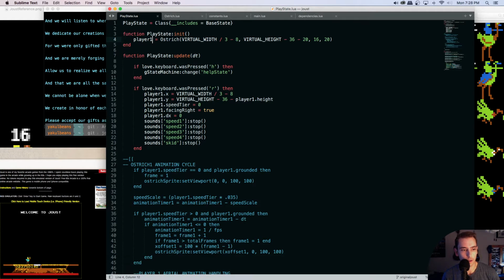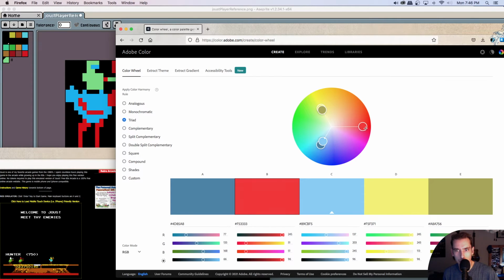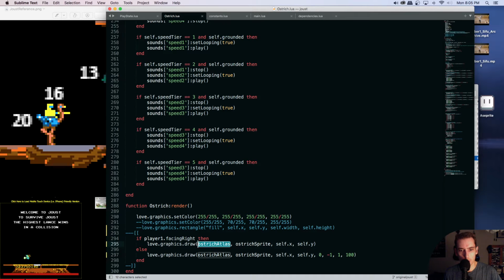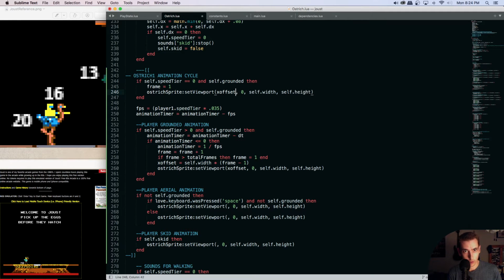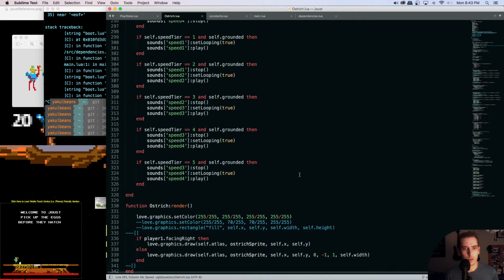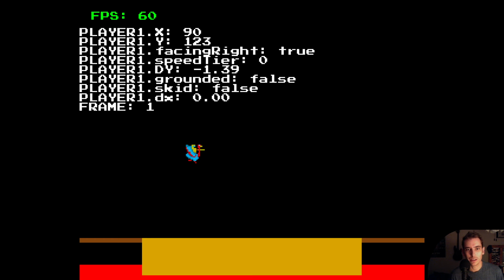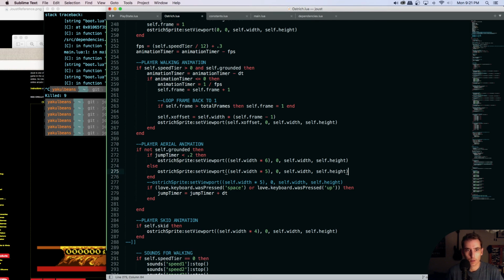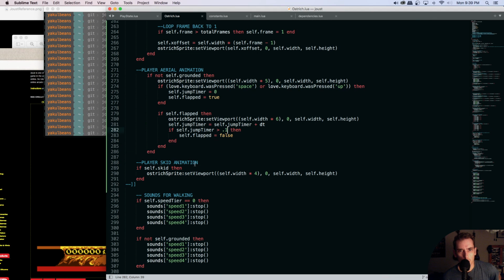Learning Programming #07: May 23th, 2022